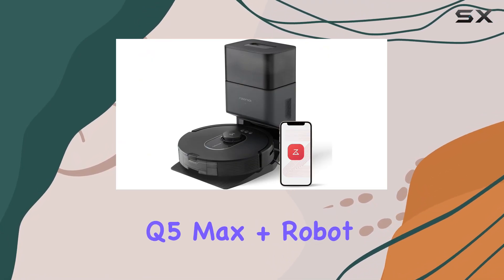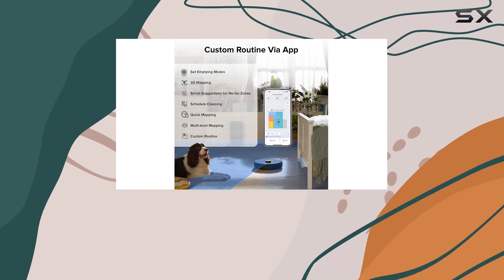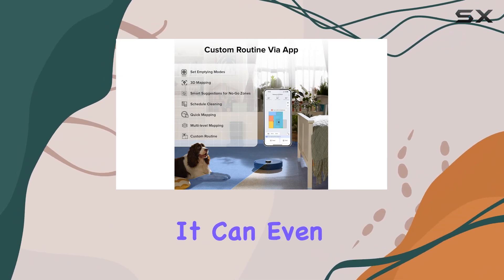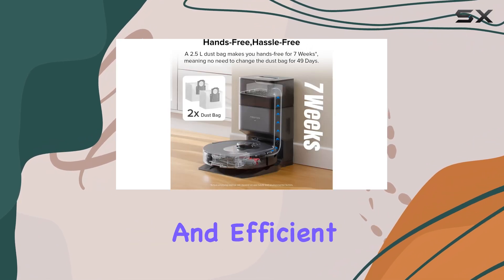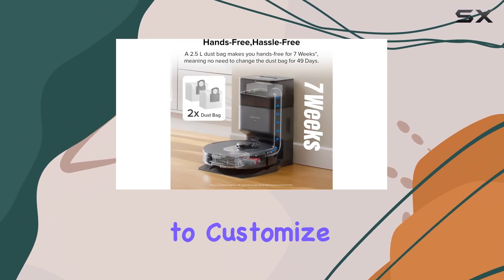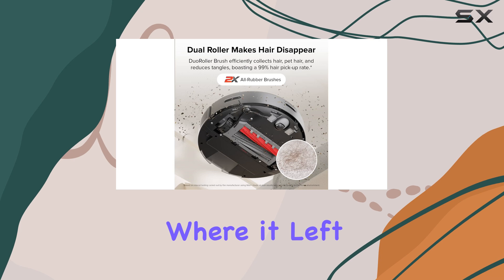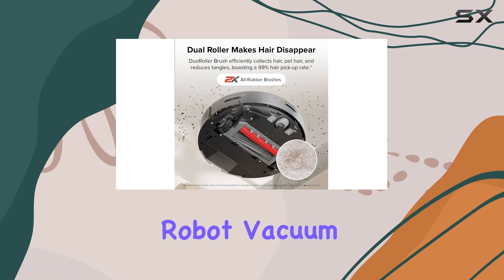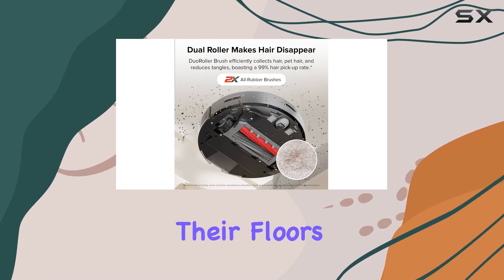Roborock Q5 Max+: The Best Robot Vacuum?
0:00 Intro
0:07 Review

Things that we mentioned in this video:
roborock Q5 Max+ Robot Vacuum : B0CWQP4Y4R